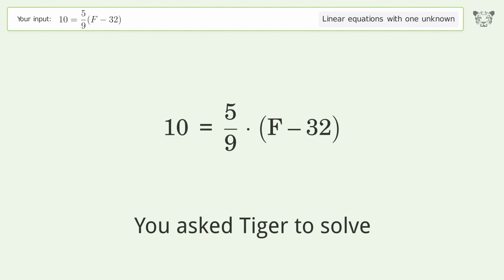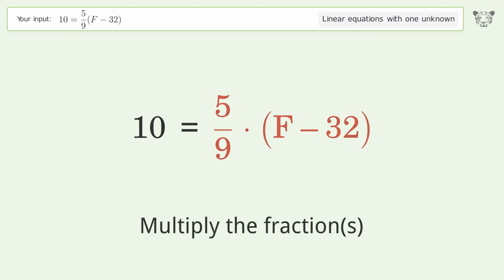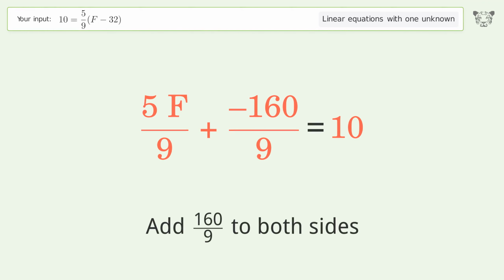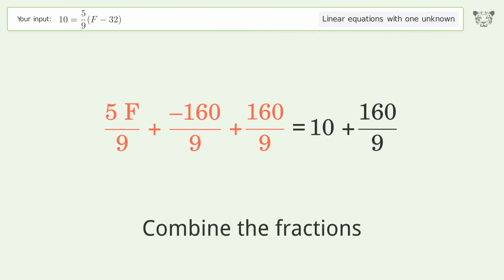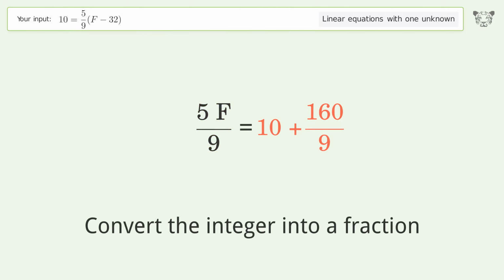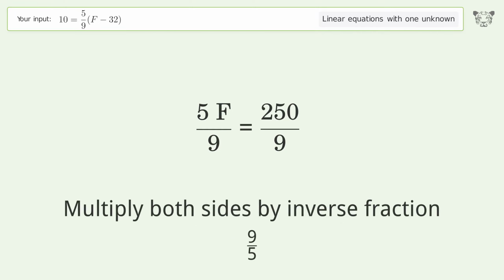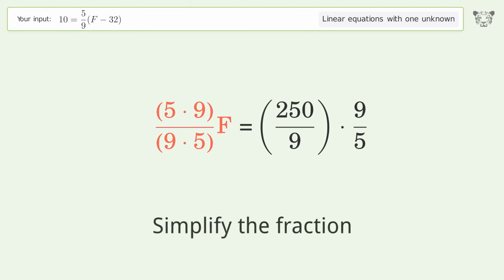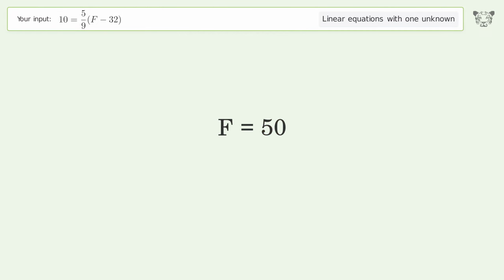Solve 10=5/9(F-32): Linear Equation Video Solution | Tiger Algebra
Struggling with 10=5/9(F-32)? Watch our step-by-step video on Tiger Algebra to master this linear equation effortlessly.